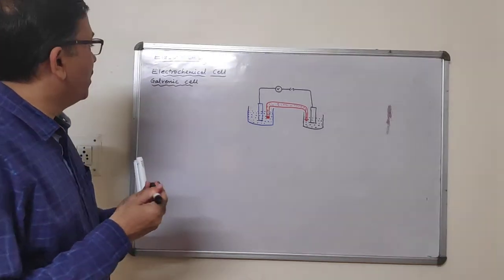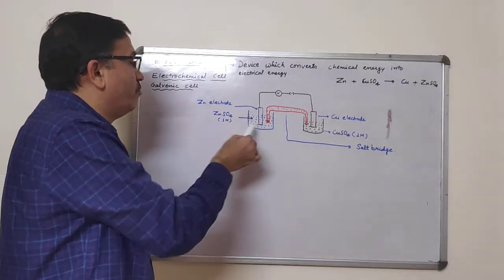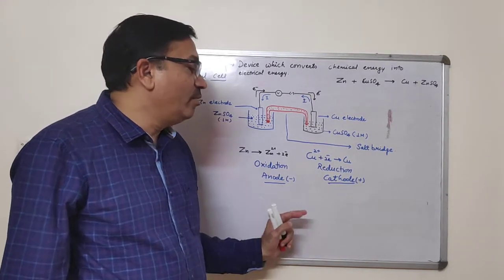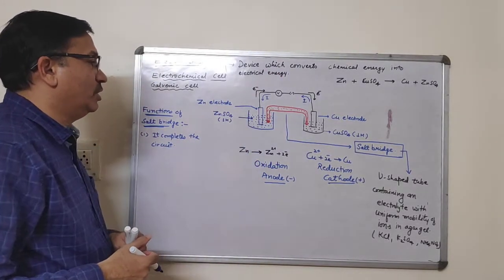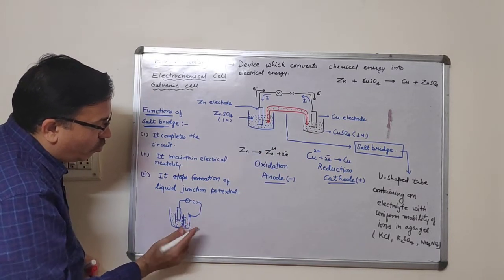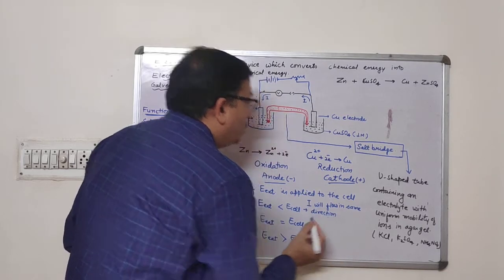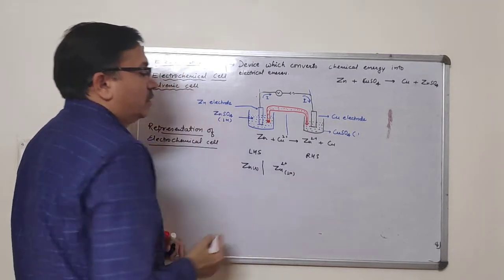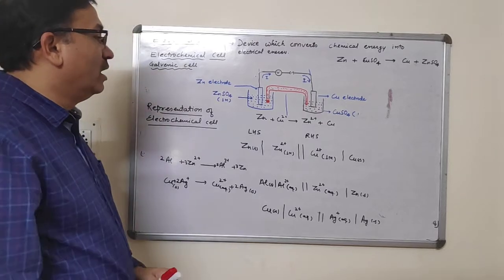Electrochemistry- Electrochemical cell